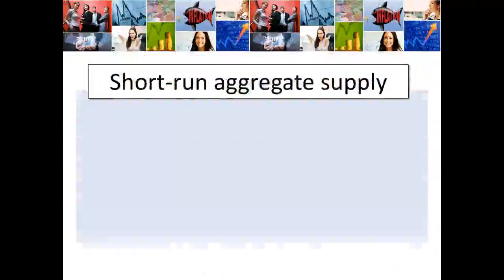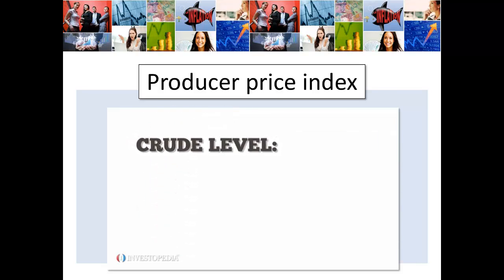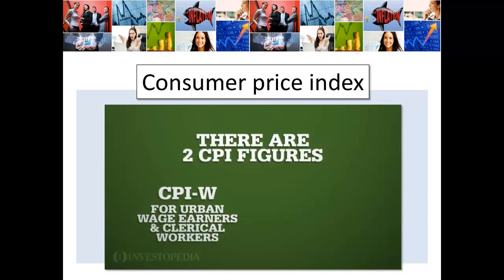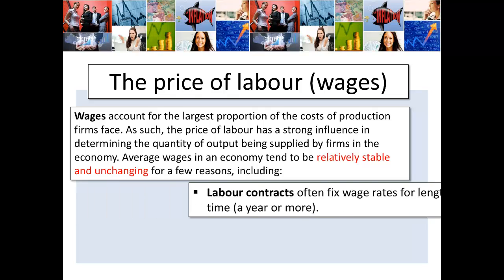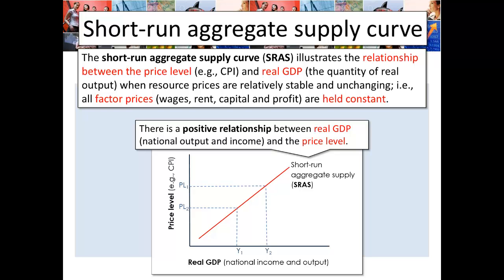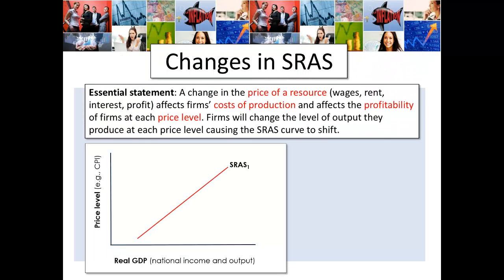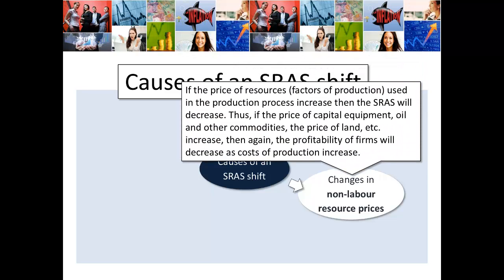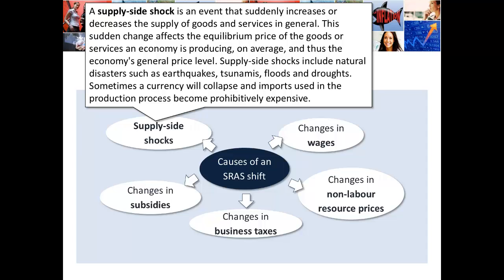IB Economics Short run aggregate supply